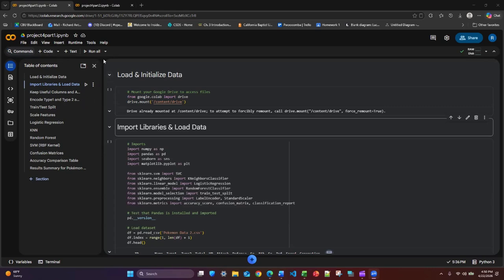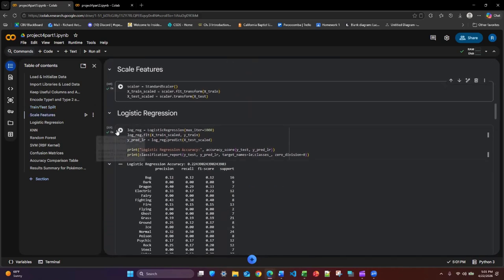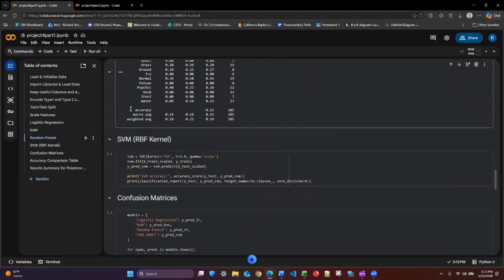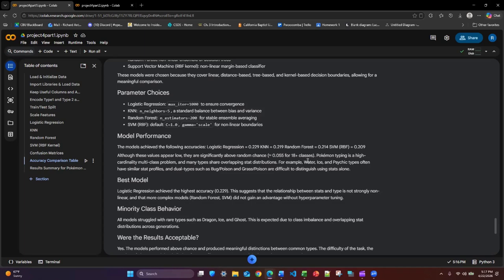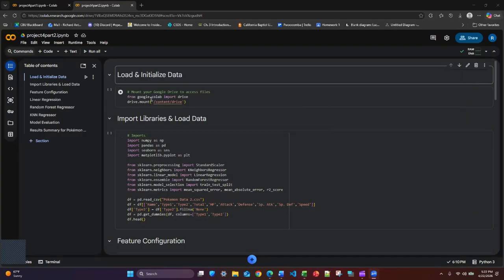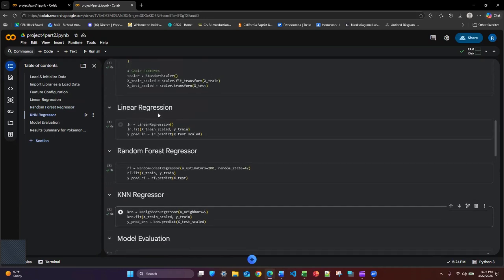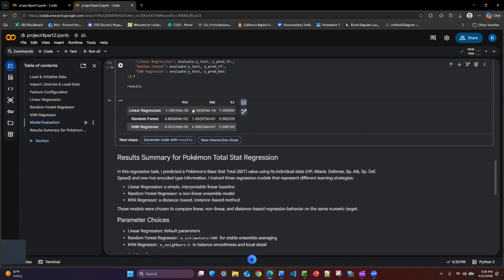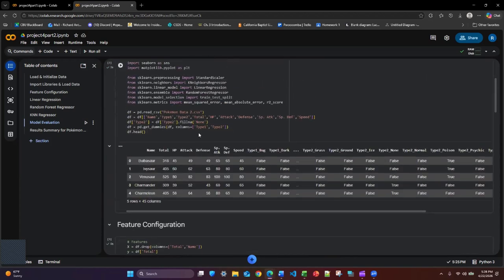CSC421 Project 4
This video was made with Clipchamp, last assignment for CSC421.